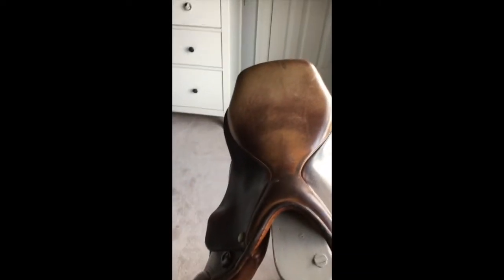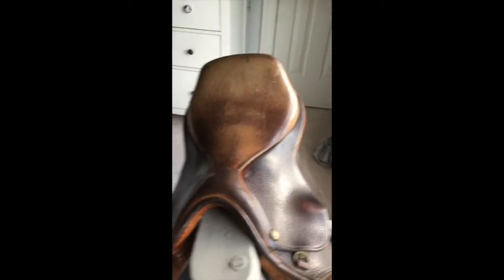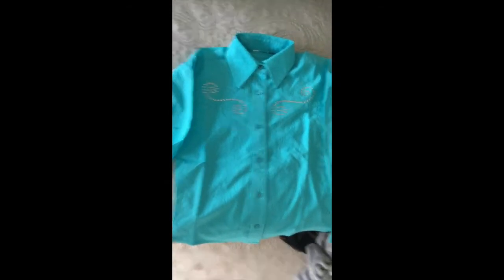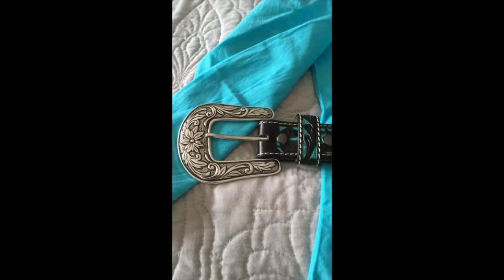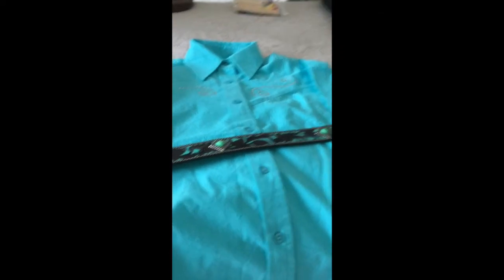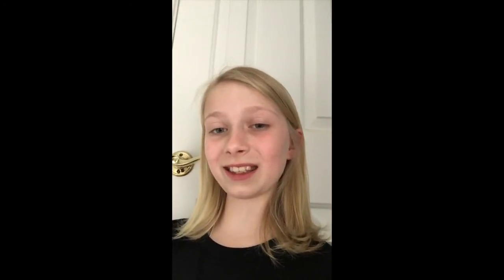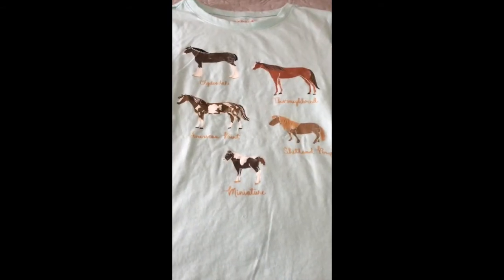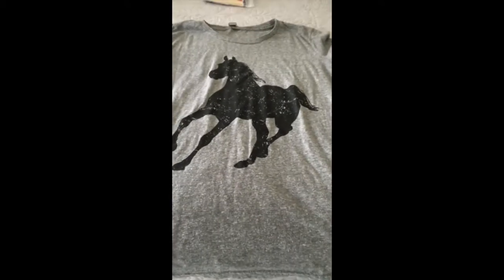Birthday Equestrain Haul!!!🐎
Hello My name is Grace!!! Welcome back to Possum and Pixie! Today I will show you what horse things I got for my Birthday! Including a new saddle!